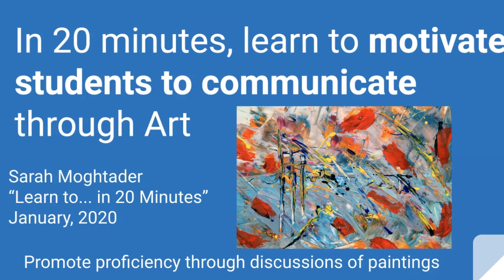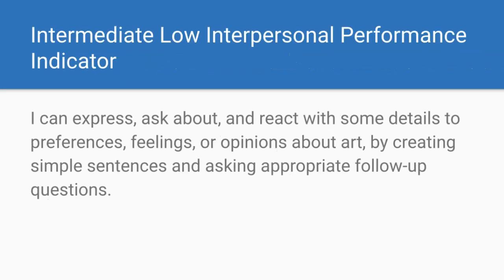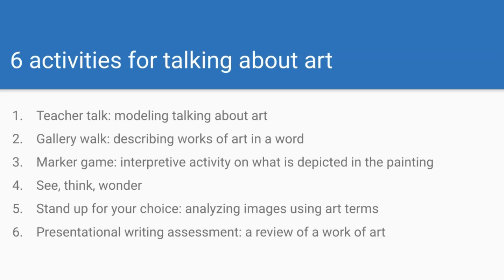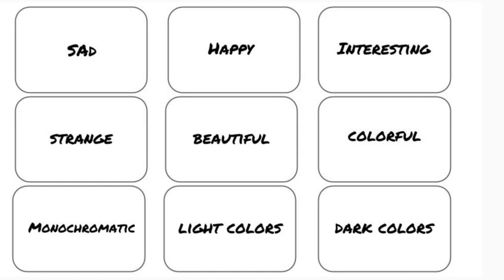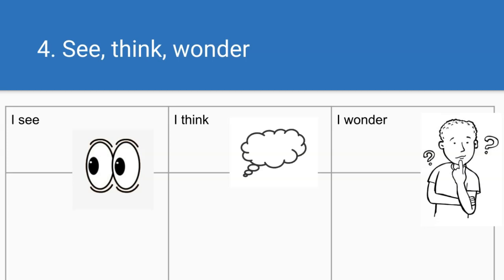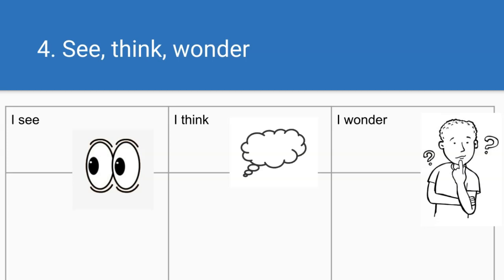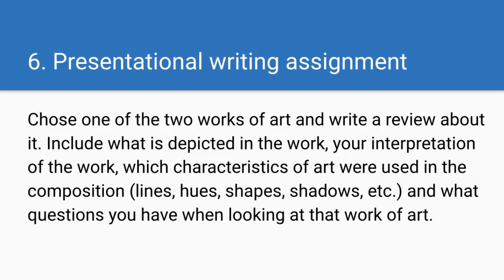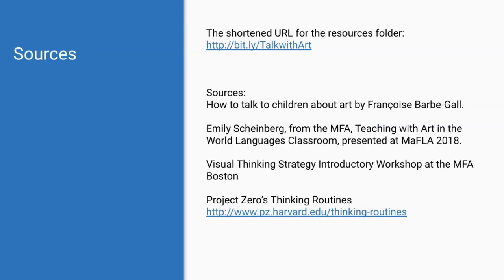In 20 minutes, learn to motivate students to communicate through Art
This video is about how to teach language using art, specifically paintings, as a tool for communication. Allow me to show you how to promote proficiency in a World Language classroom through discussions of art.